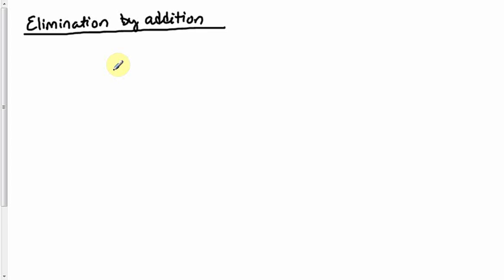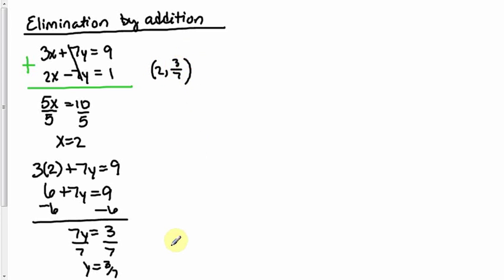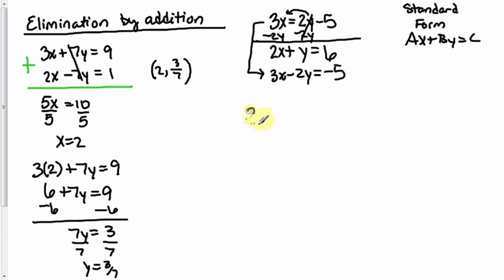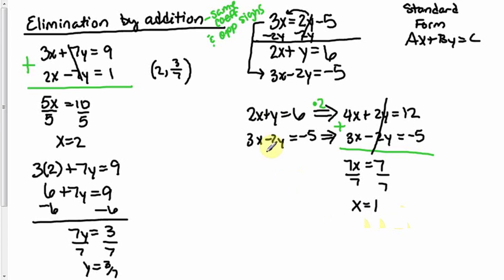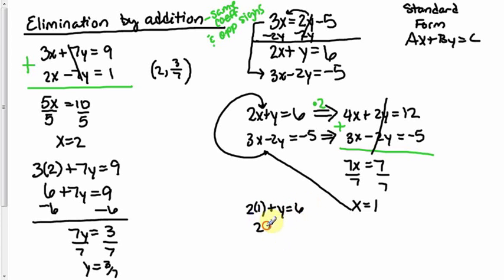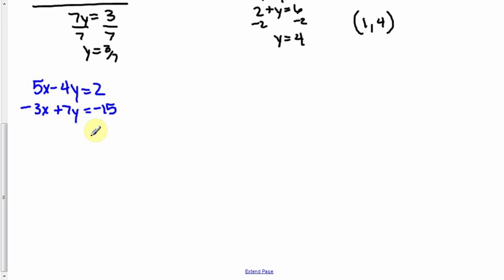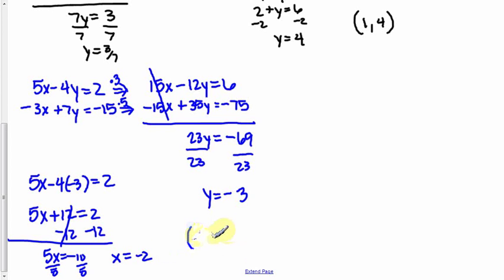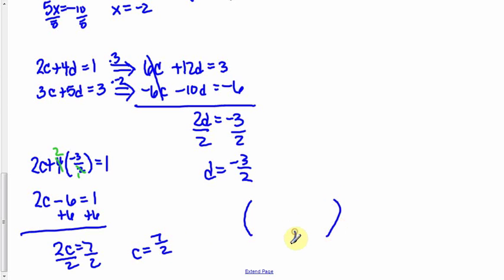4 3 Elimination Video